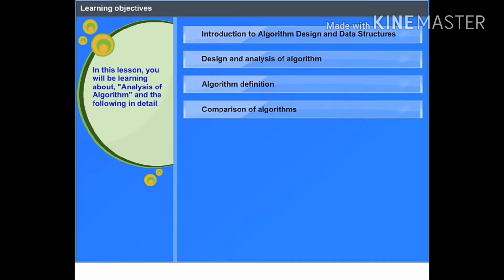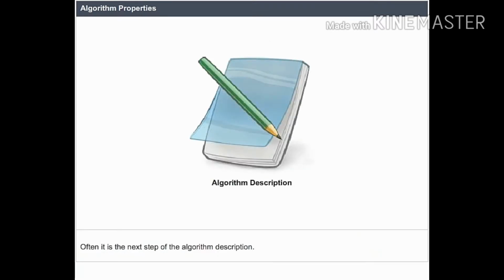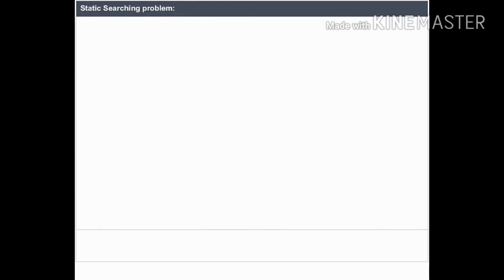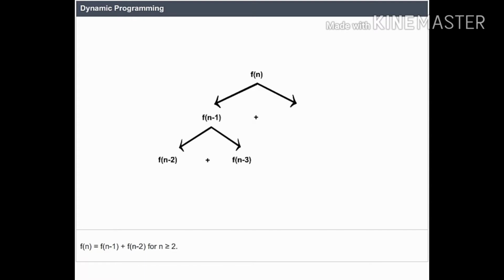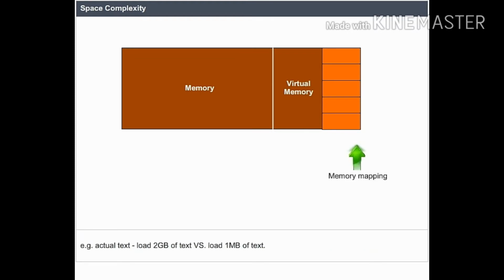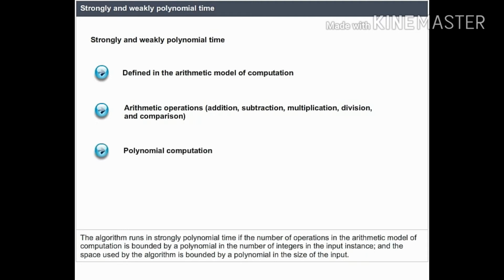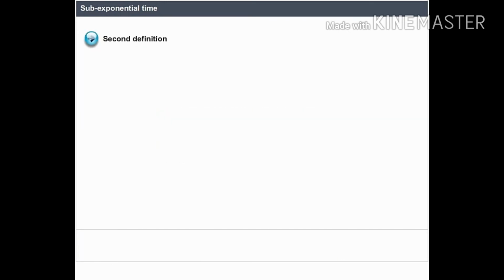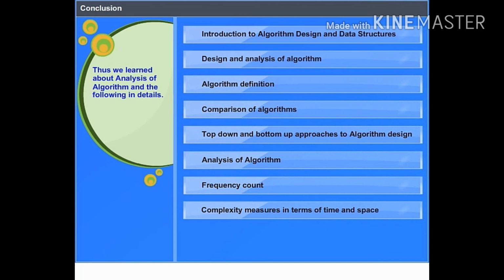NIELIT Data Structure Through C++ Part 1